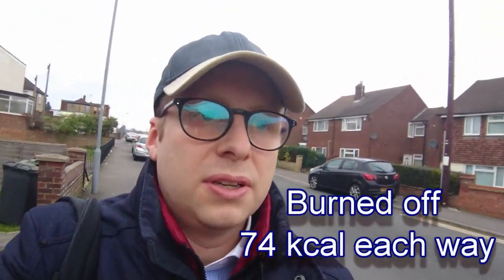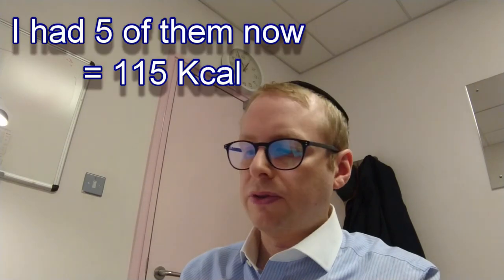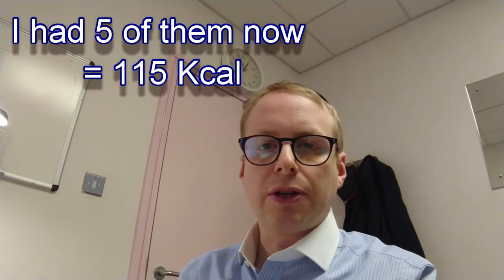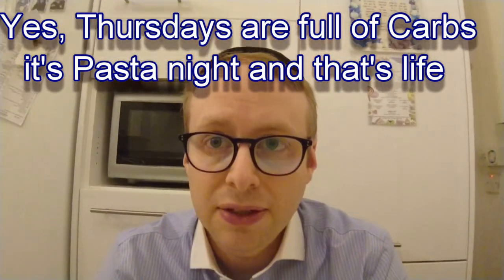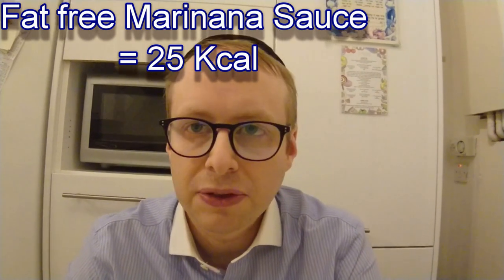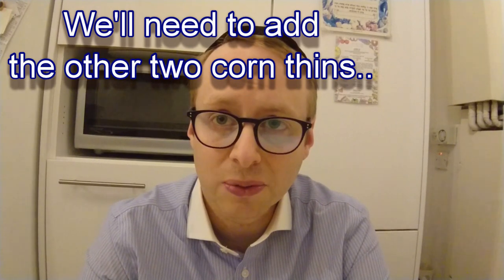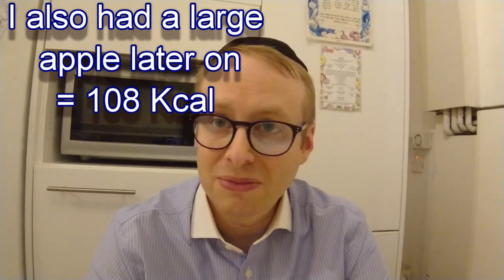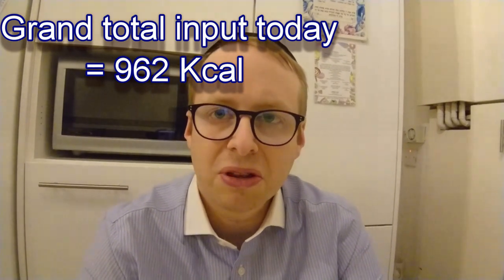Eat pasta and still lose weight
Here's a typical day for me illustrating my 1,500 calorie diet. I don't aim for this exact number and always hope that I can manage with less (as was the case here). At the end of it I ate pasta for supper (in moderation) and still lost weight the next day (and two days after). Just be sensible with what you eat, make sure you don't get too hungry and binge eat and keep in control of what you do.